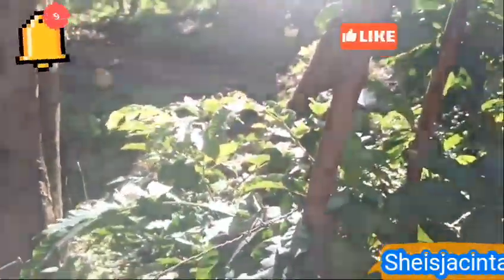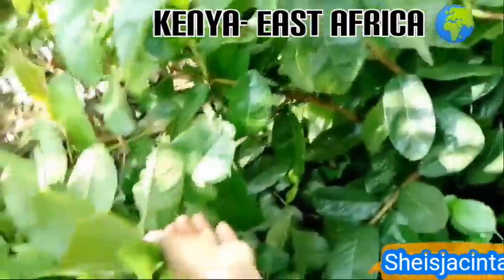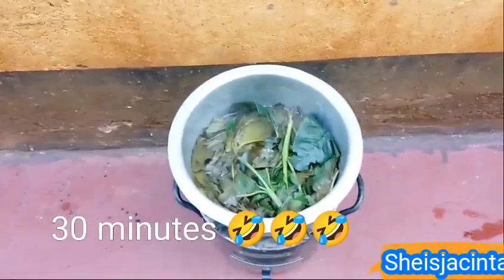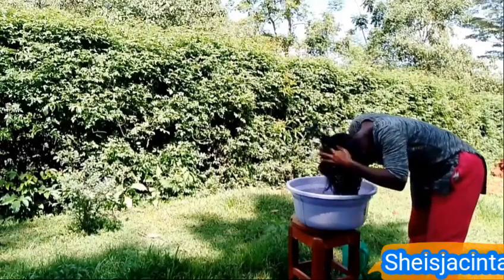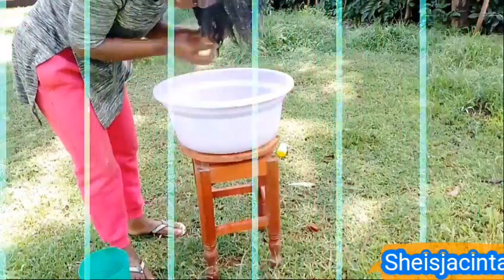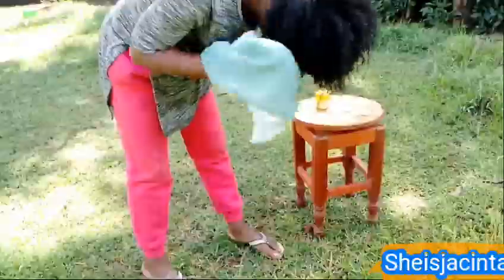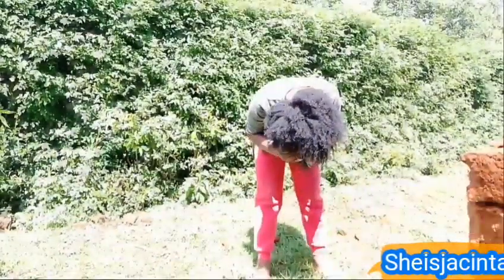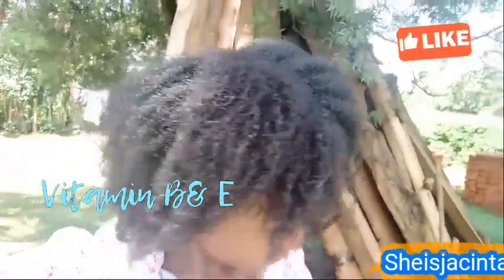SECRET TO preparation/Use of GUAVA leaves on Your HAIR/Benefits/Hair growth Mane.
Hello friends welcome to yet another beautiful video.This is about the preparation,use,and benefits of guava leaves for your hair
Stalk me if/ fb
Sheisjacinta
see you in the next
About me 👇

I am kenyan
I am a Christian
serving God is my delight
I love music
I am a procurement officer by profession
I am into business
I am single
I am a go getter
I am motherless
I love God so much
I love making new friends

see you, bye.,🙌💞🚦